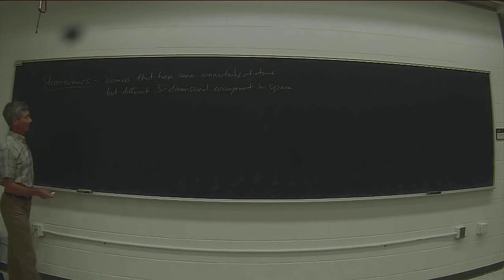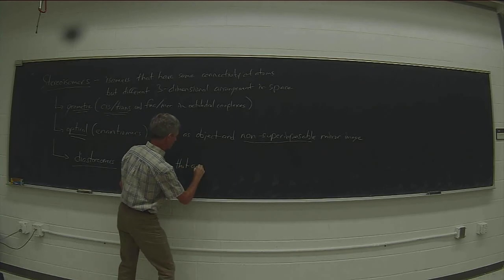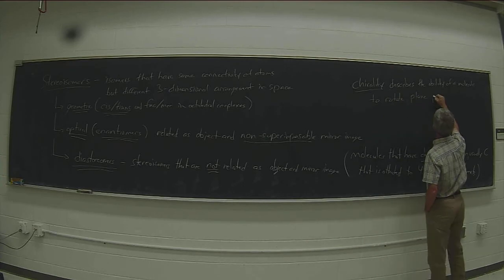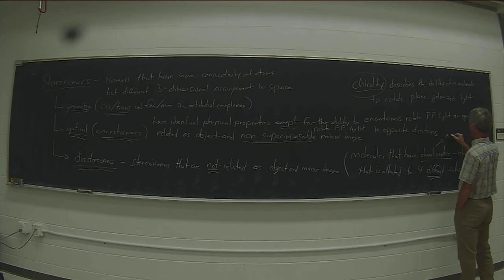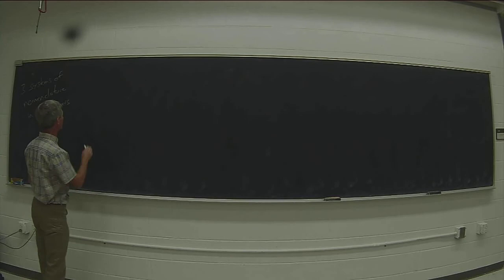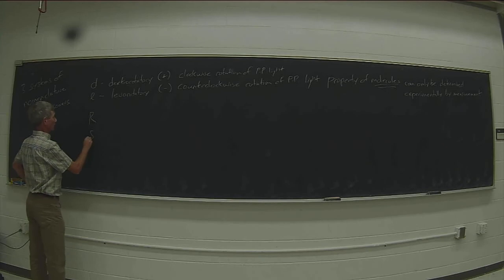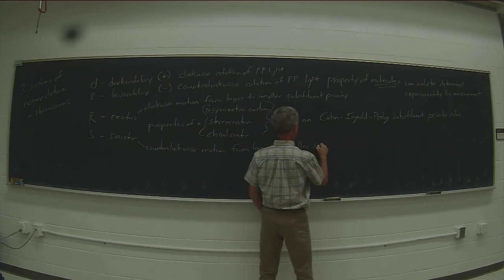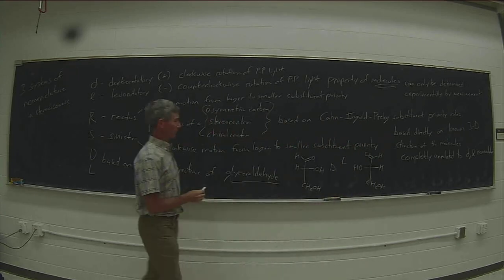Stereochemistry Definitions and Systems of Nomenclature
This video introduces the main definitions in stereochemistry, enantiomers, diastereomers, and mesh compounds, racemic mixture, chiral molecule and chiral center.  It then describes the three different systems of nomenclature for chiral compounds and/or chiral centers.